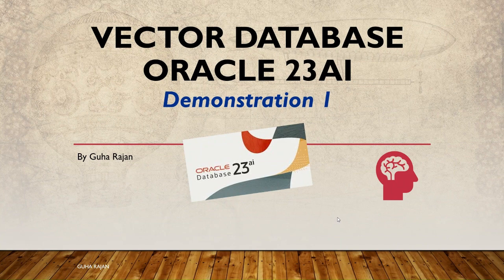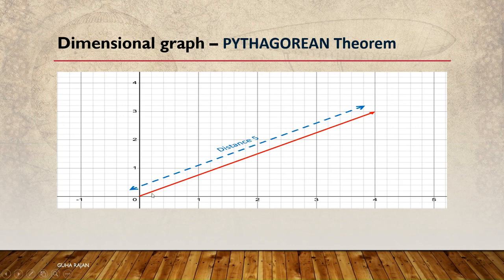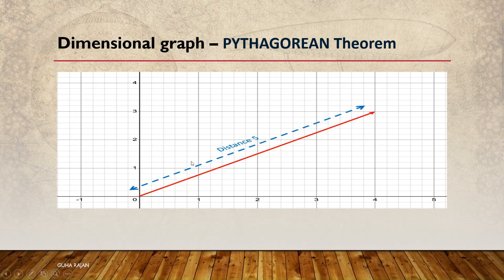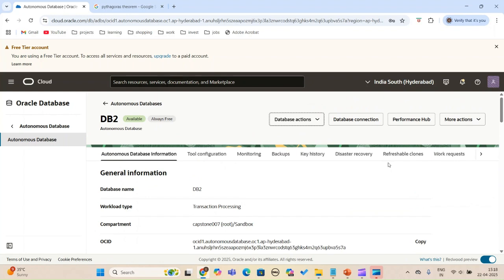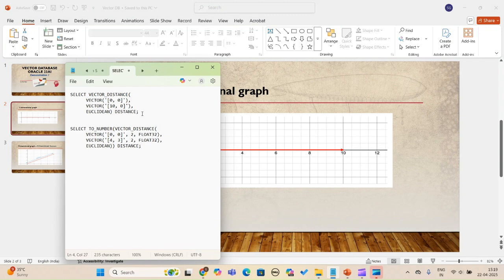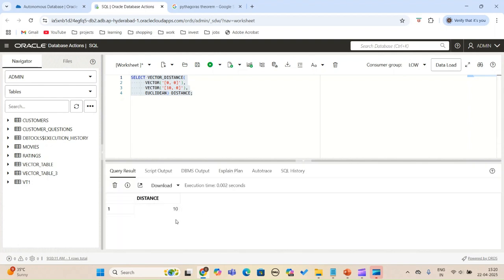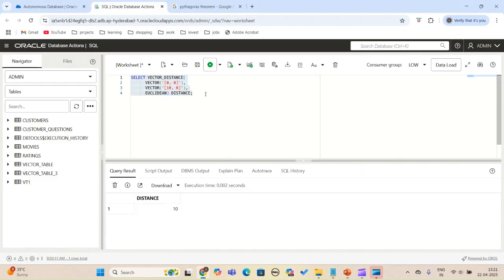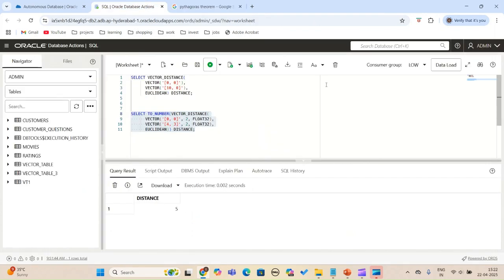Vector Database – Oracle 23ai - Simple vector based SQL query demonstration to find distance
For a complete Oracle SQL & PL/SQL course

Certification:

Oracle Vector Database course is offered Free till 31st Oct 2025 by Oracle along with 1st Attempt for certification

Vector Database – Oracle 23ai -  Simple vector based SQL demonstration to find distance to understand distance between the two point. Such approach is approach widely used to AI.
A nearest neighbor algorithm plots (based on distance) of  all vectors in a multi-dimensional space and uses each of the points to find a neighboring point that is nearest.

This is just a simple SQL select using vector distance towards better understanding:

SELECT VECTOR_DISTANCE(
      VECTOR('[0, 0]'),
      VECTOR('[10, 0]'),
      EUCLIDEAN) DISTANCE;

SELECT TO_NUMBER(VECTOR_DISTANCE(
      VECTOR('[0, 0]', 2, FLOAT32),
      VECTOR('[4, 3]', 2, FLOAT32),
      EUCLIDEAN)) DISTANCE;